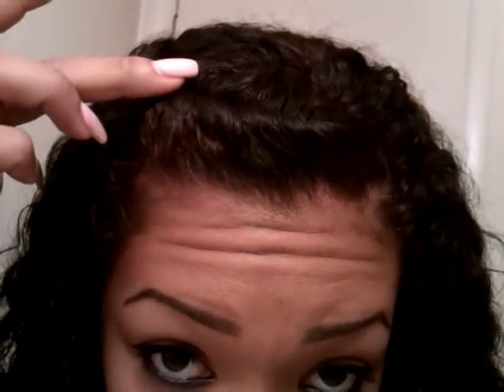everyday hair style on naturally curly hair with bangs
a very simple everyday hair style that i do everyday with my naturally curly hair with bangs

NinaChanelli
NadiaChanel